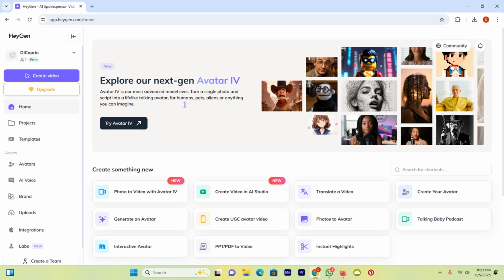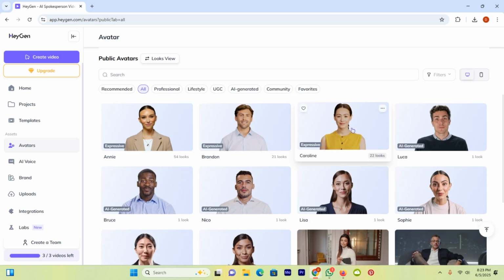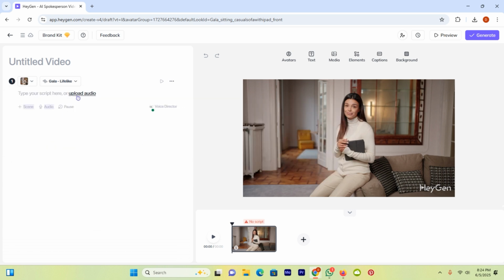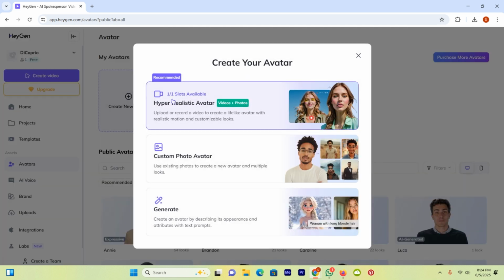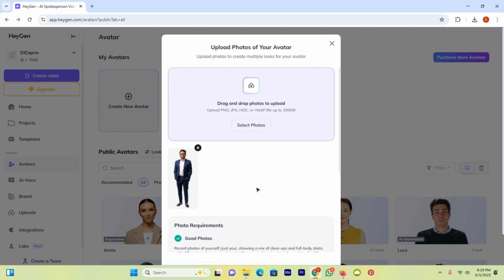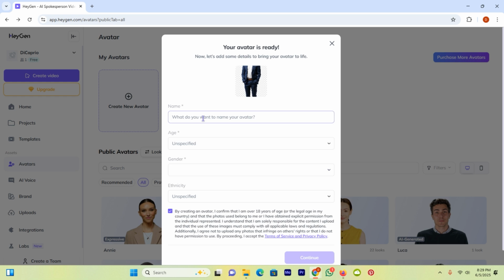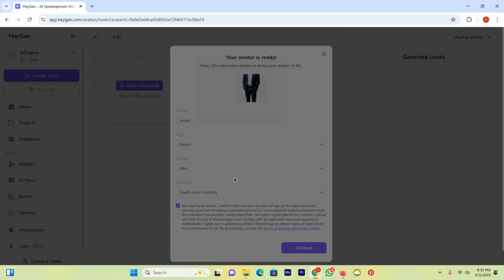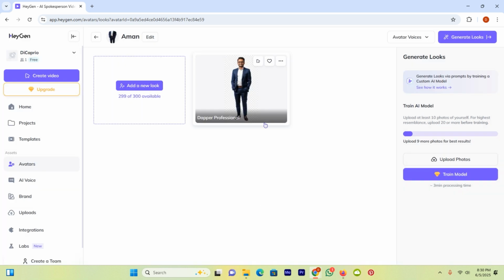Heygen AI - Make Your Own Ai Avatar – Full Tutorial!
Discover how to create your very own AI avatar using Heygen AI in this step-by-step 2025 tutorial. From setting up your account to customizing your avatar's appearance and voice, this guide covers everything you need to bring your digital persona to life. Whether you're a content creator, business owner, or just curious about AI tools, this tutorial will help you get started quickly and confidently.